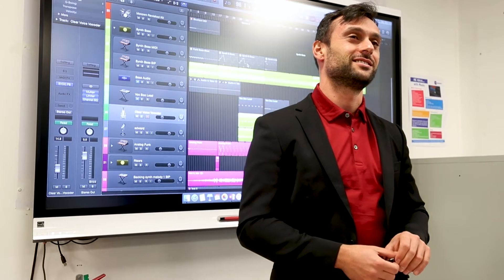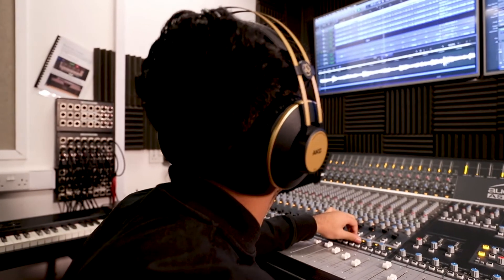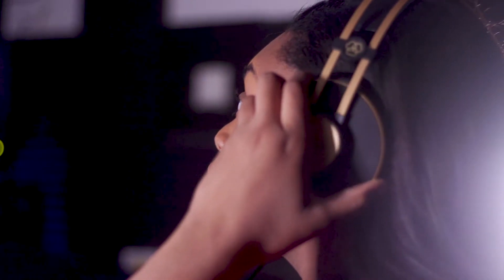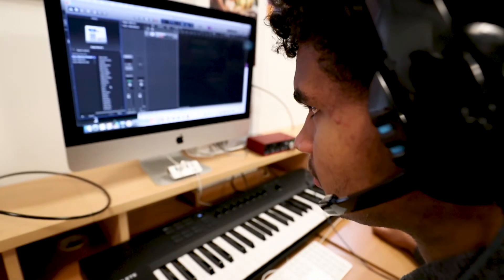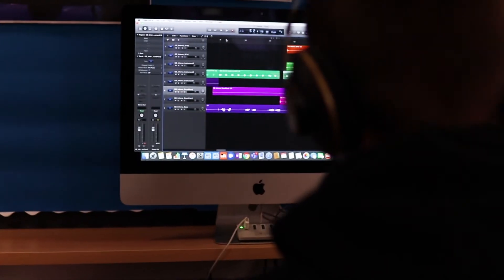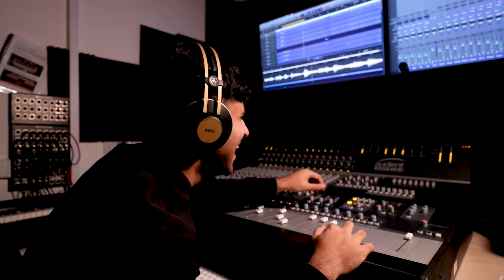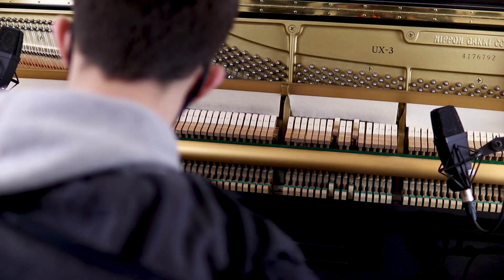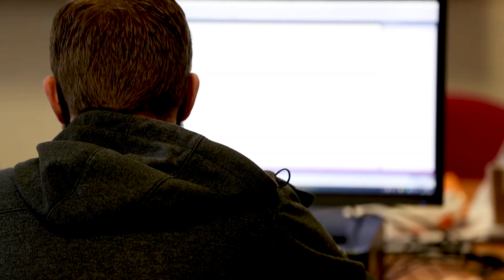Music Technology at Holy Cross Colllege, presented by Luciano Verghini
Music Technology at HolyCrossSixthFormCollege is a creative and practical course in which students learn a variety of professional skills and apply them in industry-related projects.

In the first year you will learn how to use the recording studio to capture a song of your choice, you will also learn how to use the industry standard digital audio workstation Logic Pro X in our iMac suite to produce music to a commercial brief.

In the second year you will study Live Sound where you will be the sound engineer for a series of concerts. You will develop Mixing & Mastering techniques and use them to produce an album of original music alongside your classmates.